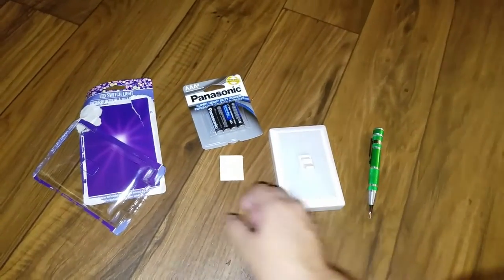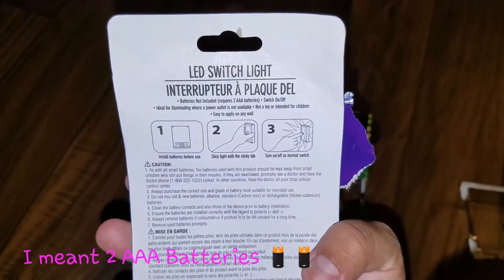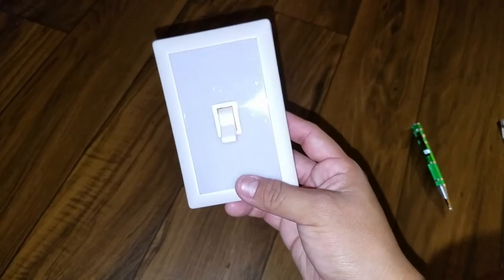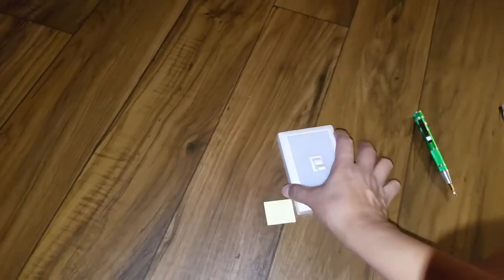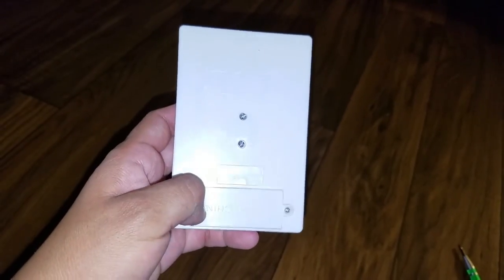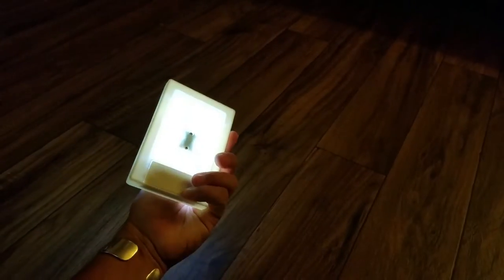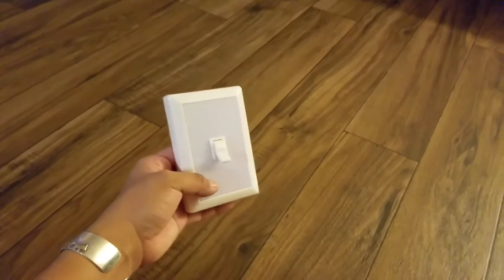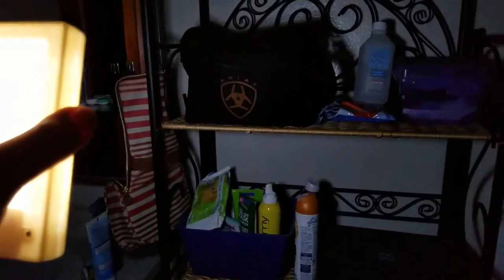Dollar Tree Led Light Switch REVIEW